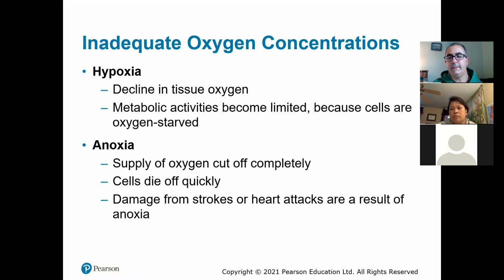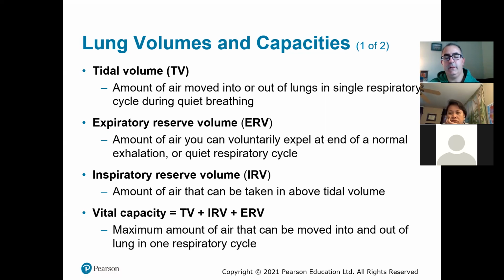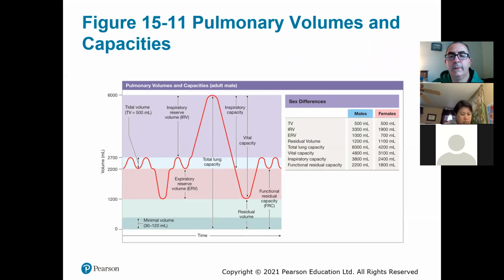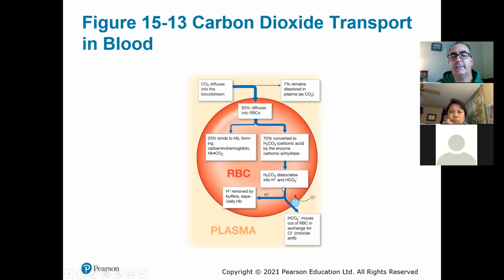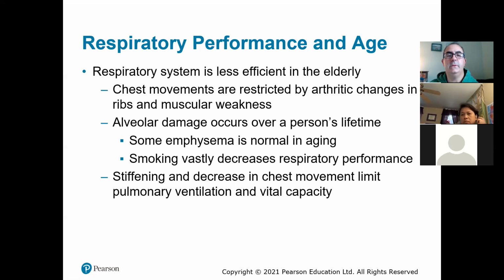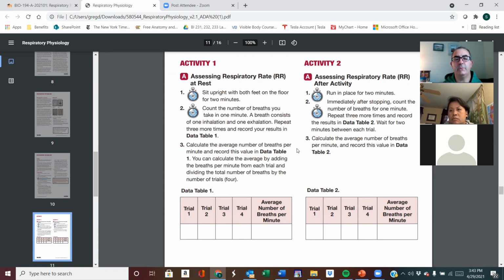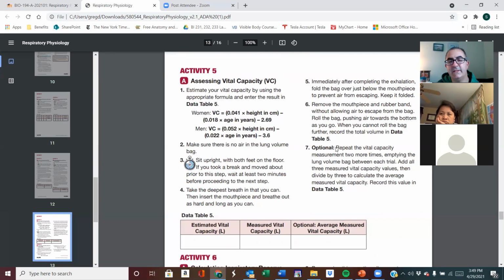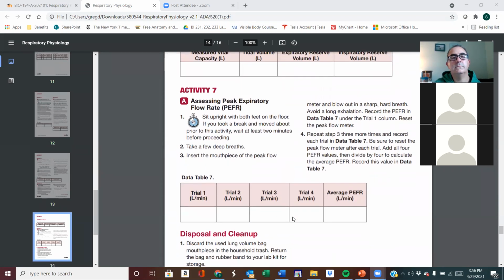Recording from 4/29